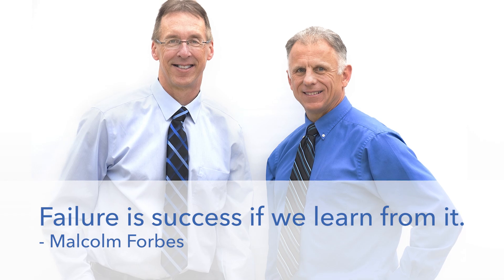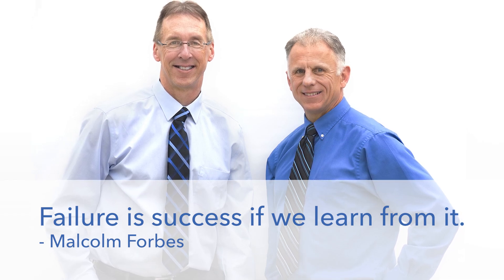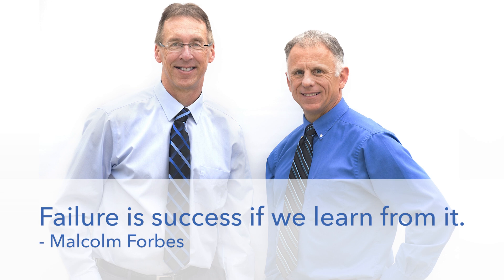New OTC Voltaren Gel Pain Reliever VS Advil/Motrin, Aleve Or Tylenol. Facts For Best Choice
Brad and Chris the Pharmacist discuss the best choice for relieving pain.

Pain Management:
X6 PRO Massage Gun with Stainless Steel Head in US
T2 Massage Gun in US